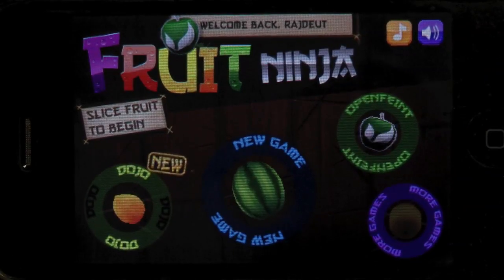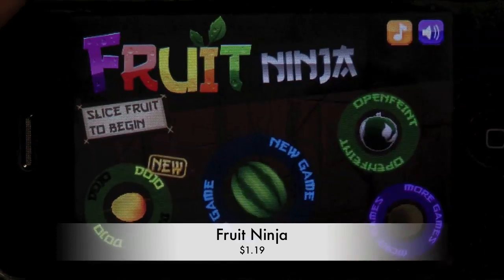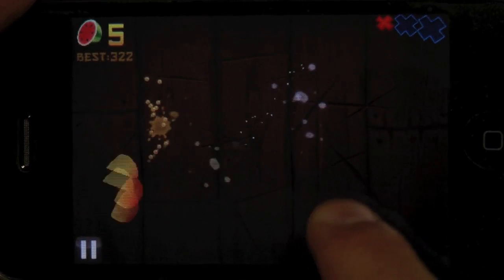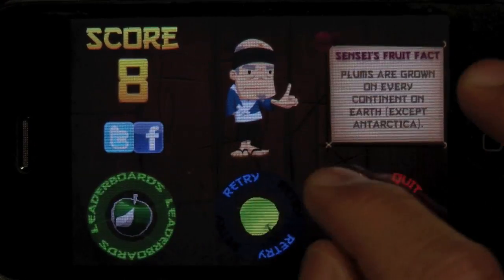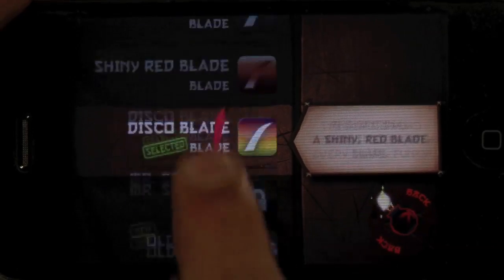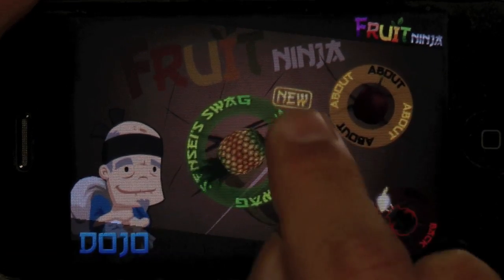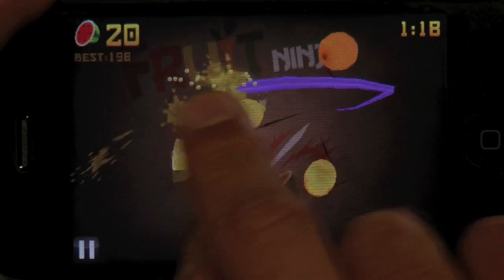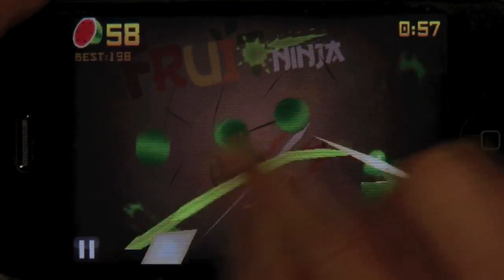Can Touch This Video - Fruit Ninja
Raj shows us Fruit Ninja - a slice and dice game for the iPhone. It's $1.19 via the App Store